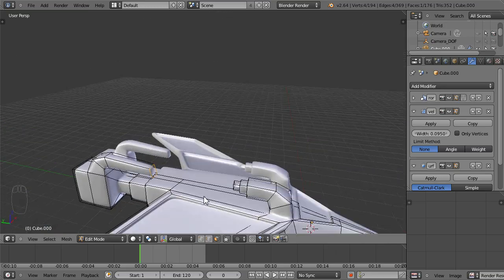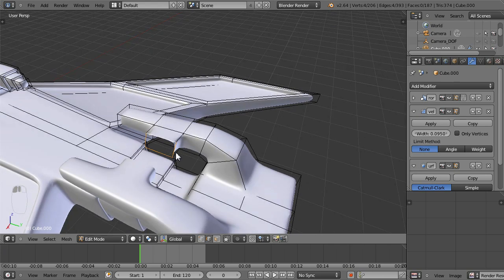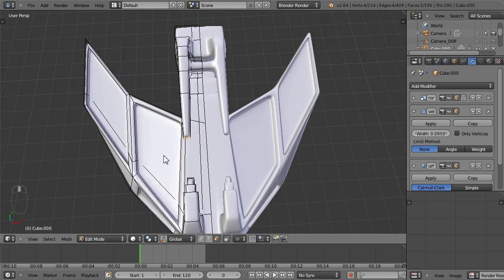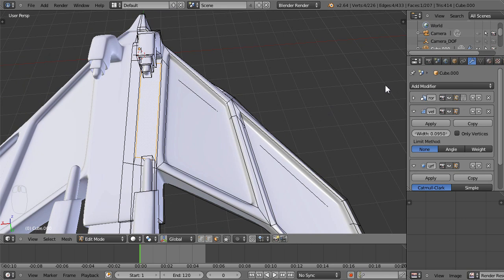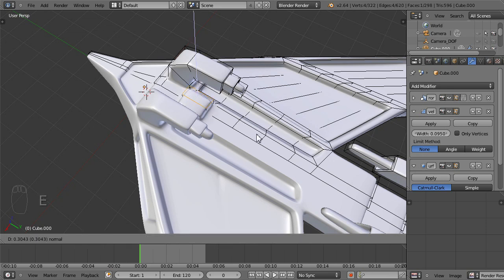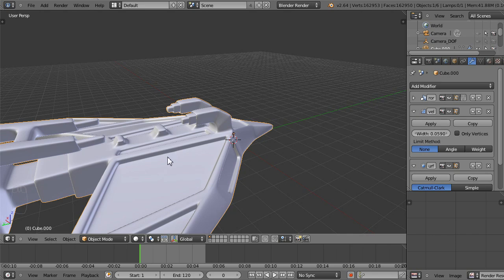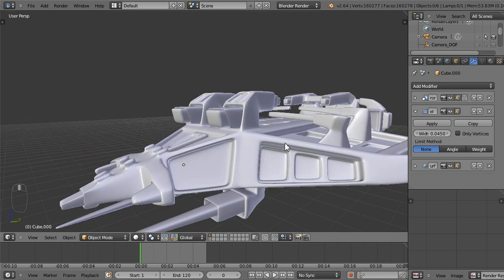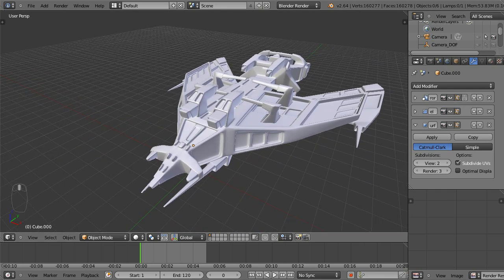Modeling A Spaceship In Blender Part 3